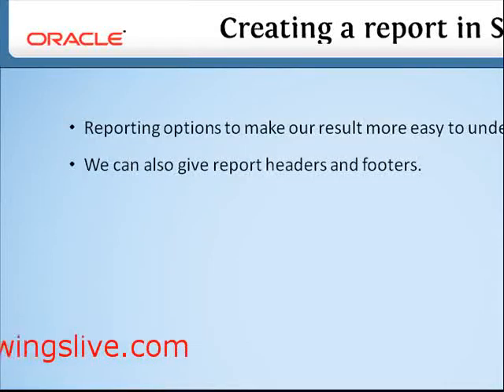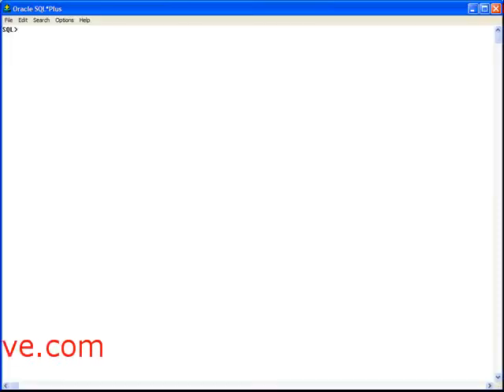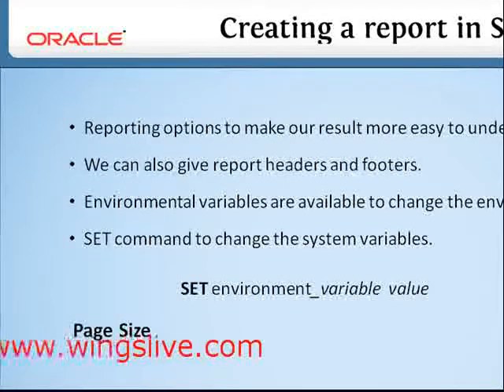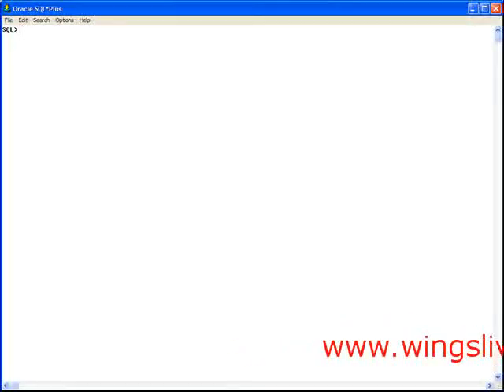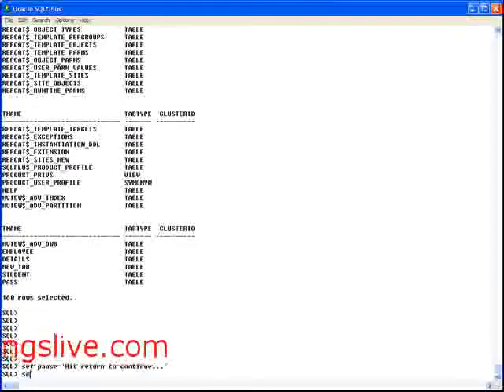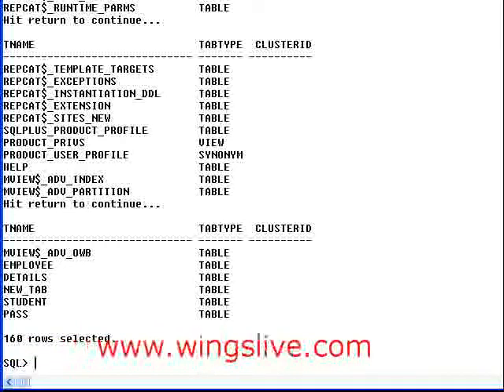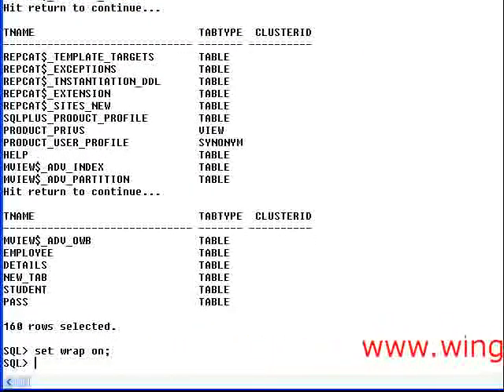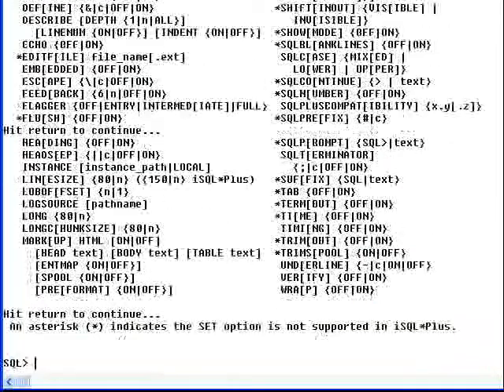Report creation in SQL*PLUS - wingslive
Report creation in oracle10g SQL*PLUS.